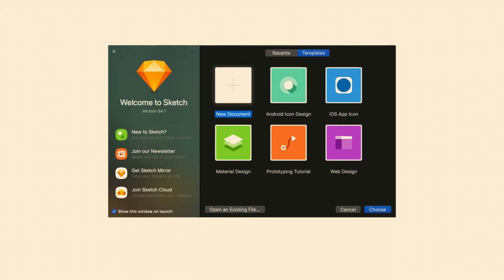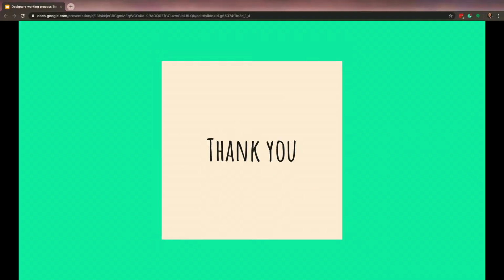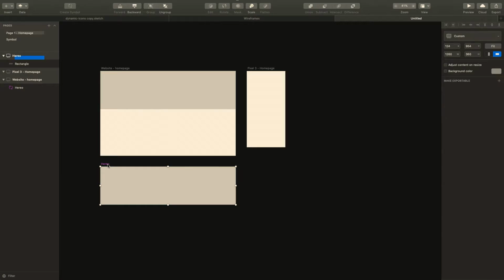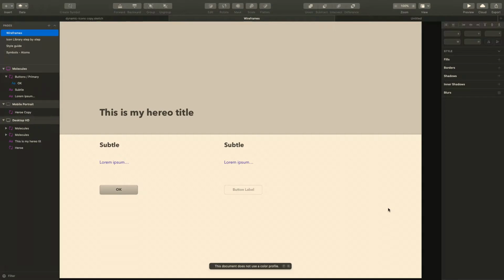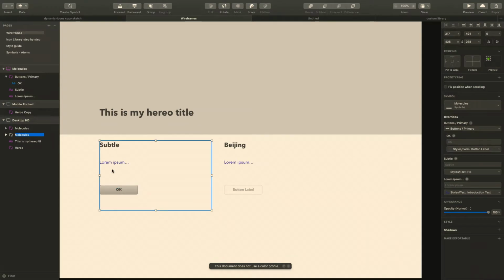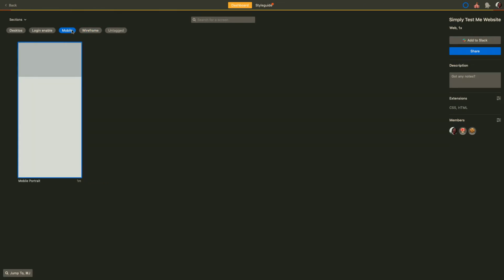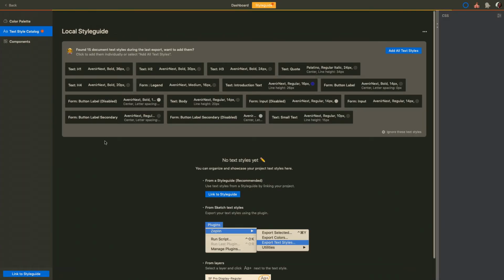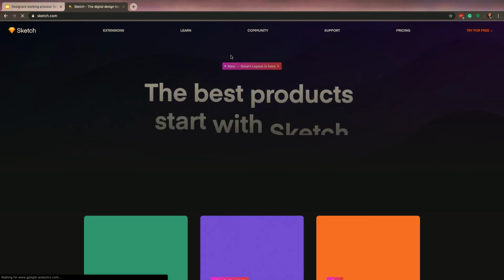Texas Camp 2019 | Designers working process with Sketch.app and Zeplin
Presenter: Ana L. Coto

Many development teams struggle when working with external design teams because most of the time we don't have the time to sit designers and developers to talk about the details. Sometimes we end working long hours on things that are not that important for the final result of the project. I found that working with Sketch.app and Zeplin will made design process faster and help communications between designers and developers. Attendees will learn: 1. Create a basic sketch app from templates 2. Work atomic design with sketch app symbols 3. Export designs to Zeplin 4. Use Zeplin to communicate details and complement user stories Designers, developers and project managers are welcome. The only prior knowledge required of attendees is their life experience.